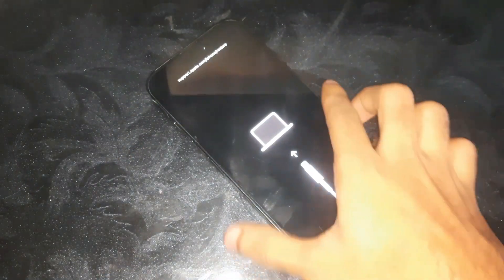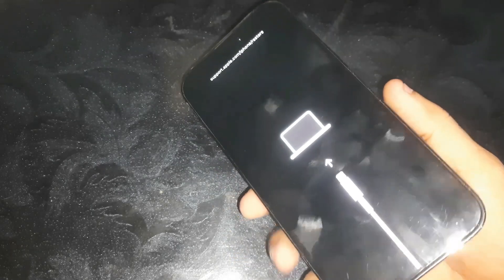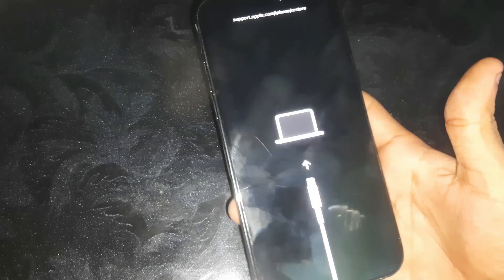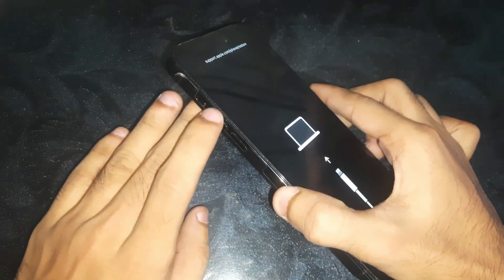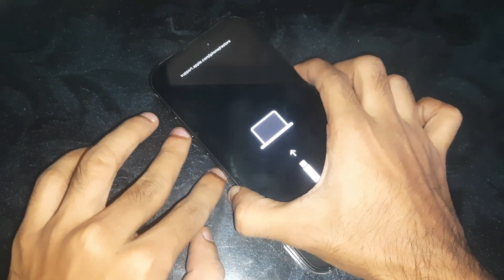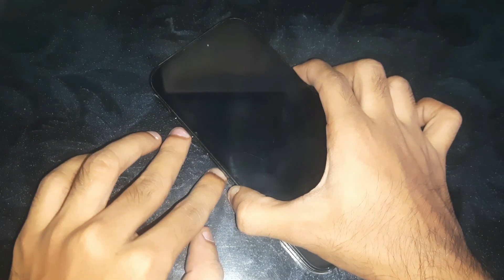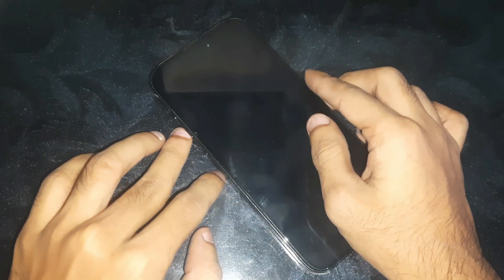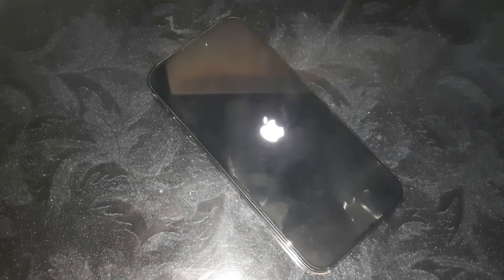iPhone 14 Pro Max - How To Get Out of Recovery Mode Without PC And Losing Data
This video tutorial will show you how to get out of Recovery Mode on your iPhone 14 Pro Max. This step-by-step guide will help you exit Recovery Mode quickly and easily. Whether you're troubleshooting or just need to get your iPhone back to normal. This clear instructions, will walk you through the process.

Note: Works on other models of iPhone 14 too.